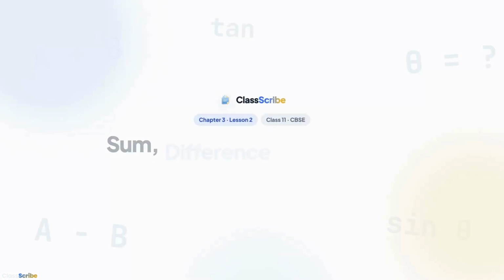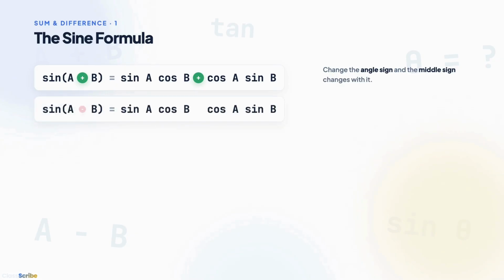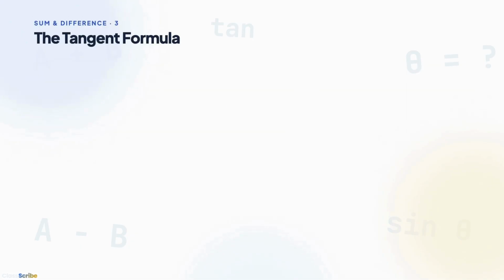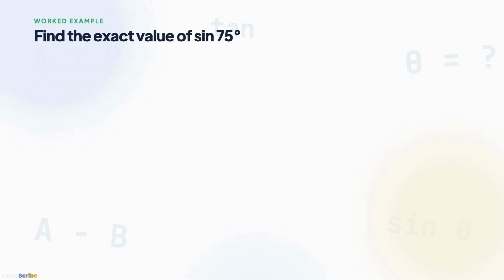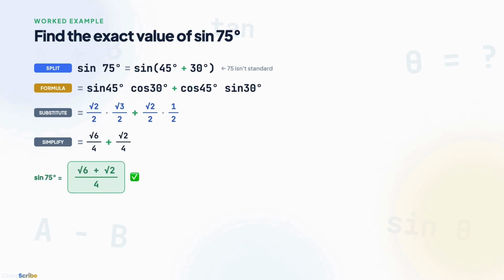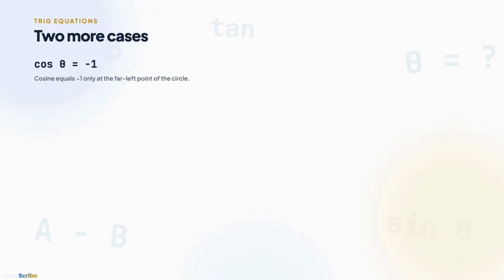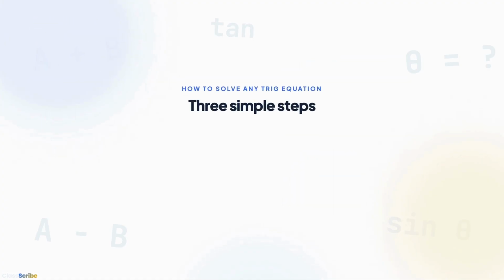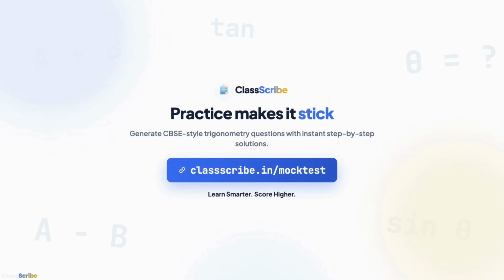Class 11 Maths | Unit 1: Trigonometry | Sum & Difference Formulas | Lecture 11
Find sin 75° exactly, without a calculator — the sum and difference formulas make it possible.

In this lecture:
• Sum and difference formulas for sin, cos and tan
• A simple sign-pattern trick instead of memorising each formula
• Worked example: sin 75° from 45° + 30°